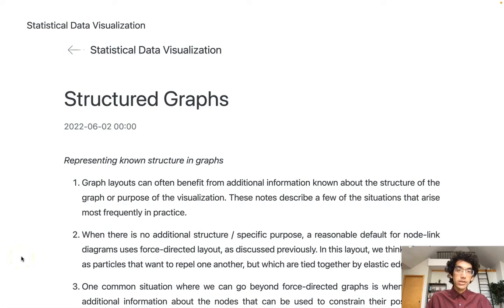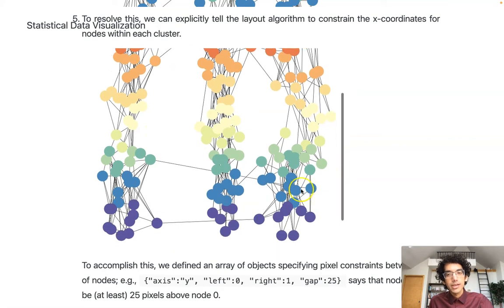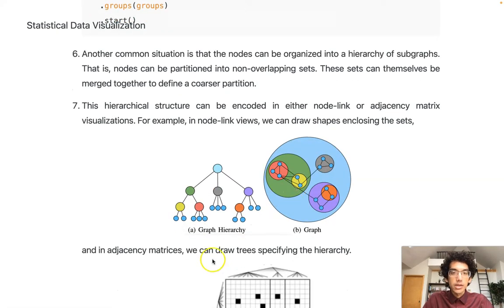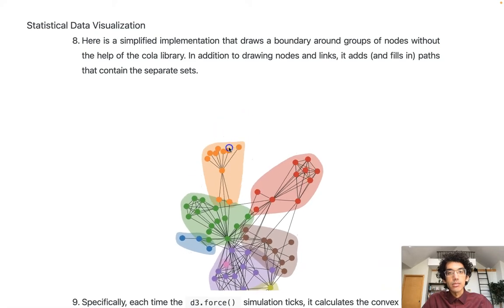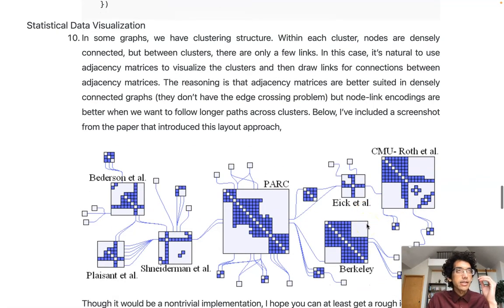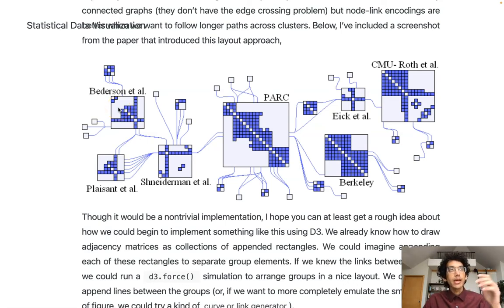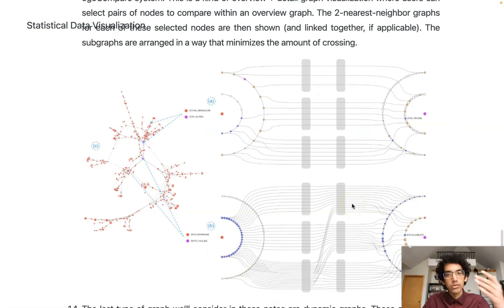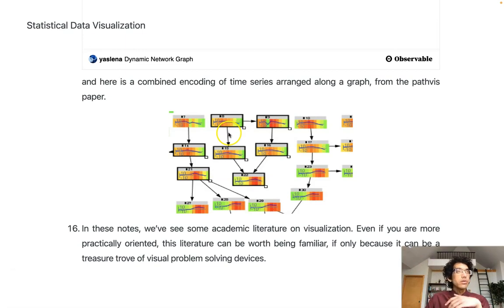Week 10 - 1: Structured Graphs